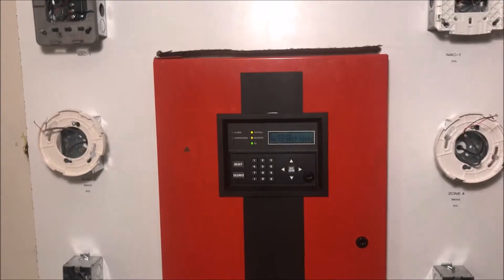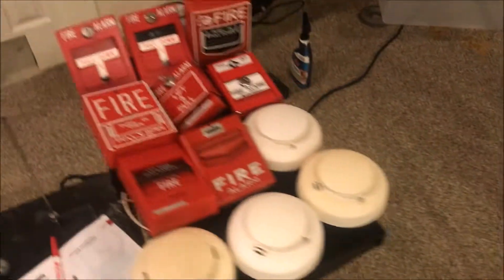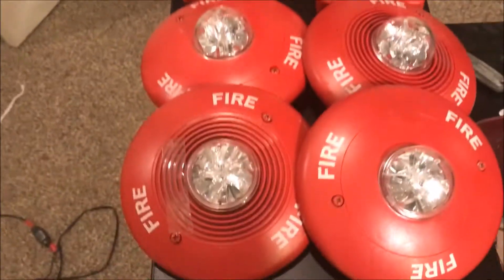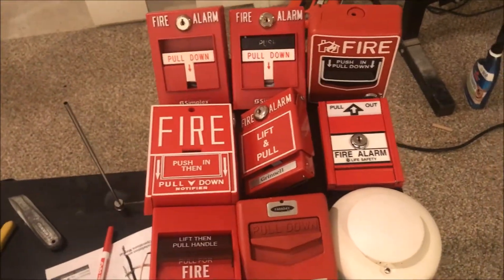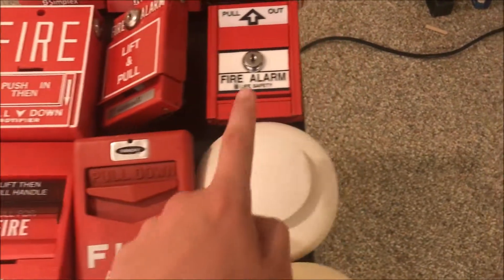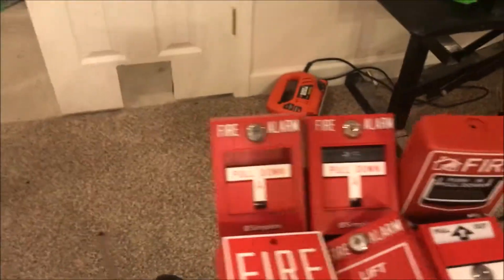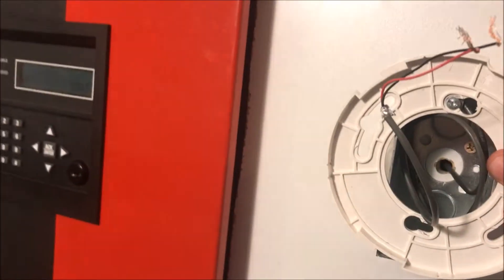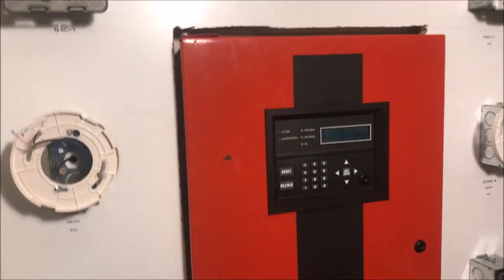20th Subscriber Special Part 1